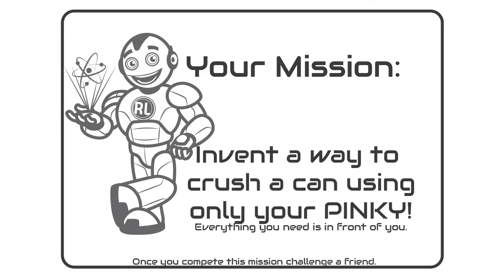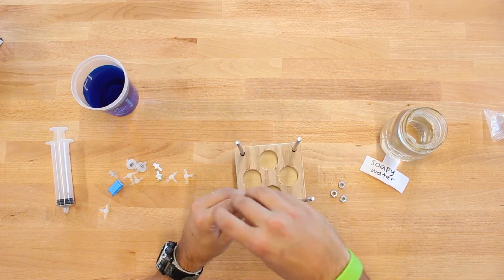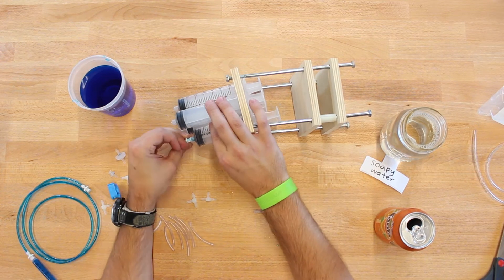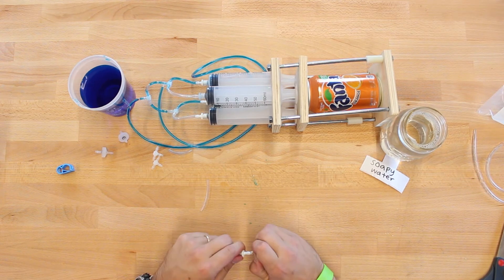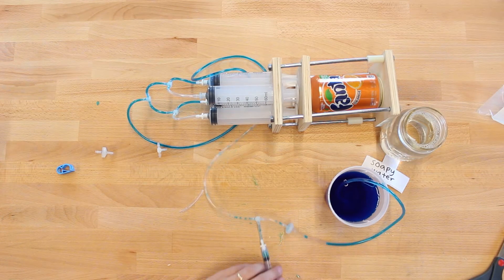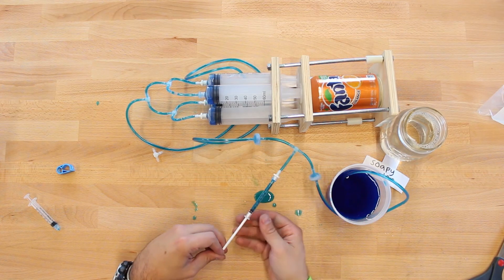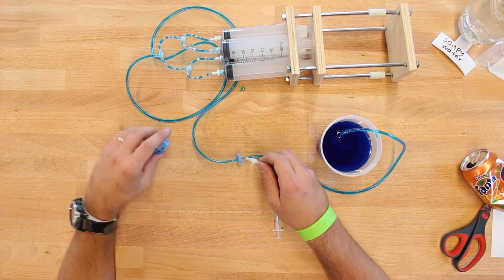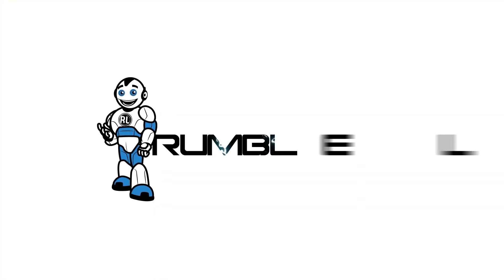How to Make a Hydraulic Can Crusher with RumbleLab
This DIY Can Crusher allows you to crush cans using only your pinky!

Get the parts to invent this yourself with our Mission To Mars challenge crate.

On our Mission to Mars, problems came up and as engineers, we had to figure out how to solve them. One of the problems was, we needed a way to crush cans. In space there is no gravity, so stomping on cans is out of the question. We want to see if you can figure out how to invent one using the parts from your Mars crate.

This crusher has a mechanical advantage of 40x. It has a maximum crushing force of 400 lb. This crate teaches about mechanical advantage and Pascal's law.